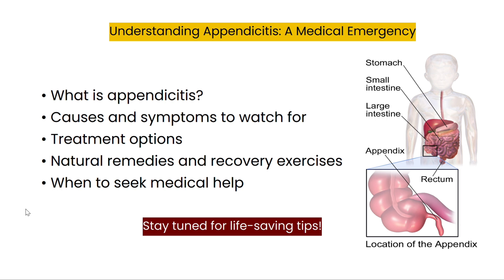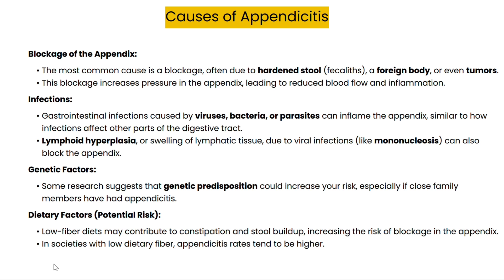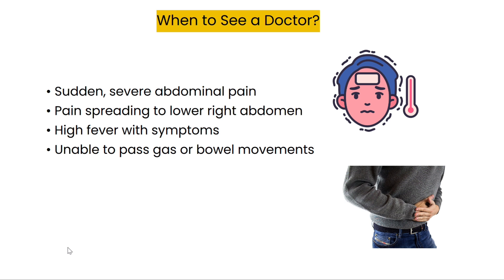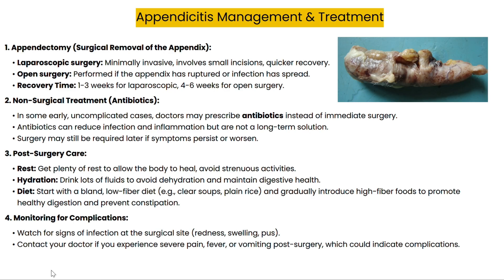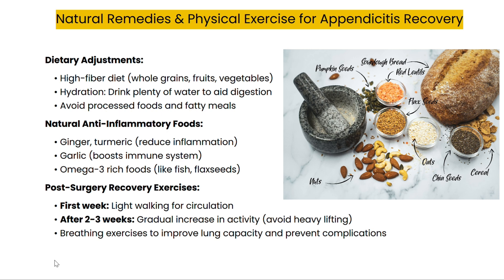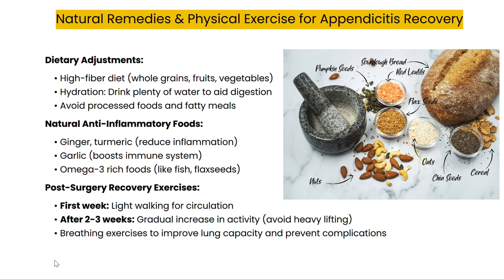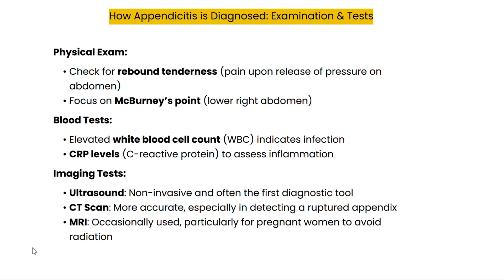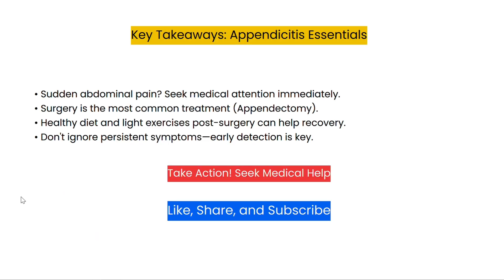Appendicitis: Causes, Symptoms, Diagnosis & Treatment Explained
Learn everything you need to know about appendicitis, from the early warning signs and symptoms to effective treatment options. In this video, we explain the causes of appendicitis, how it is diagnosed, and when you should see a doctor. We also explore natural remedies and preventative tips to help manage appendicitis pain and prevent complications.

Topics covered in this video:

Early signs and symptoms
Diagnosis and medical tests
Treatment options (surgical and non-surgical)
Natural remedies for appendicitis pain relief
When to see a doctor for appendicitis
Appendicitis prevention tips
Whether you're looking for medical advice or just want to learn more about this common condition, this video has you covered!